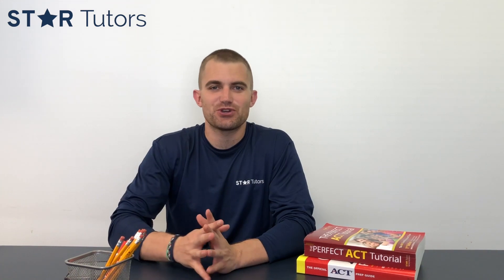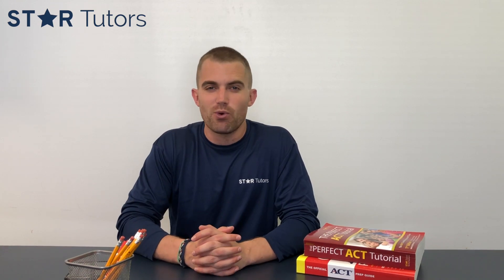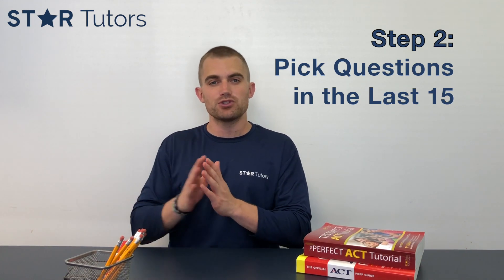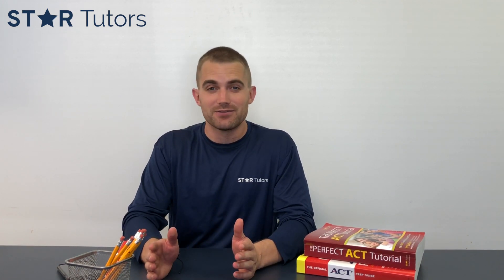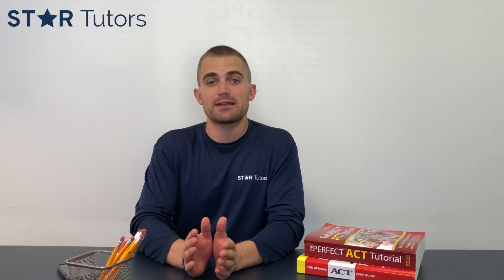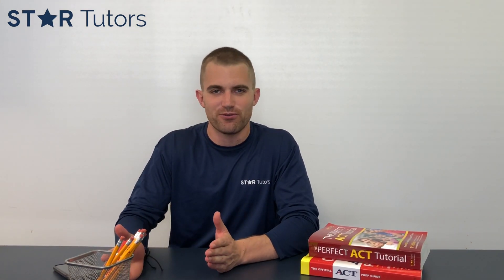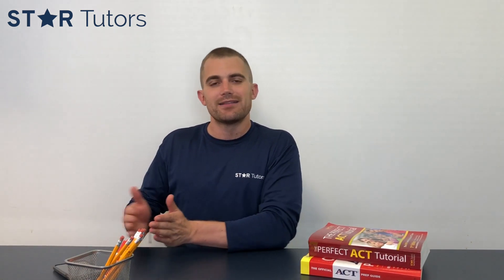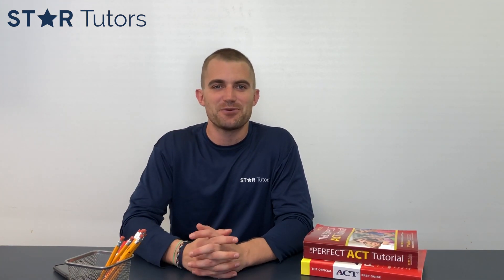ACT SERIES: 5 Easy Ways to Improve your ACT Math Score and Get a PERFECT 36!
High school students always ask us how to get a 36 on their ACT. Here, we discuss 5 steps take to achieve a perfect score on the math portion of the exam!